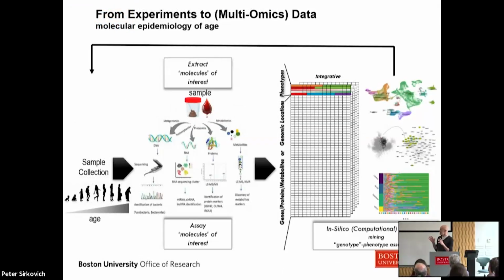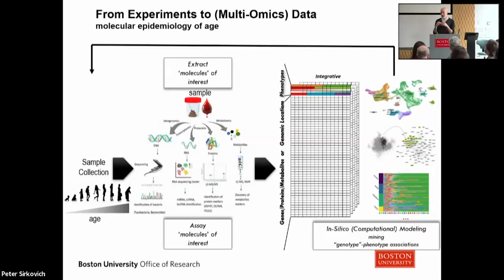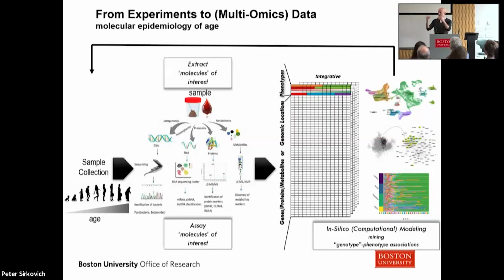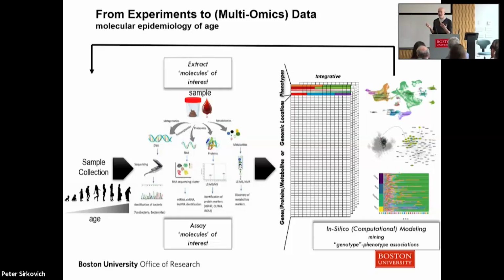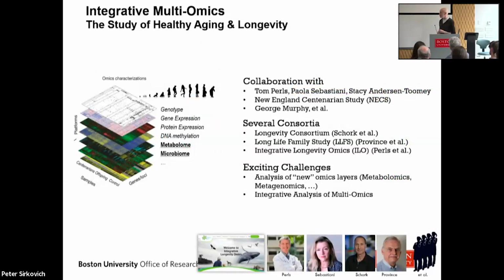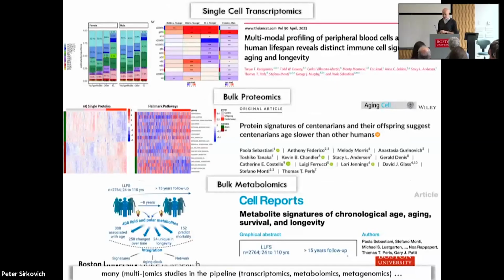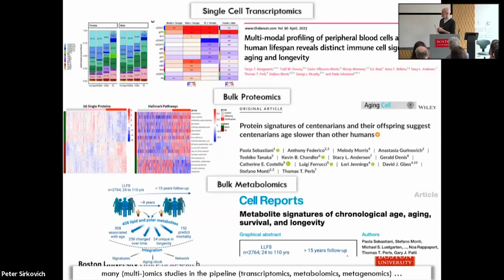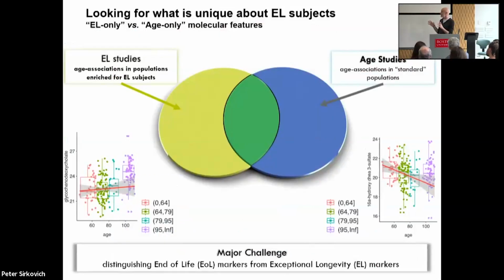Stefano Monti: Multi-Omics Modeling to Study Healthy Aging and Exceptional Longevity (EL)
Stefano Monti gives a talk titled "Multi-Omics Modeling to Study Healthy Aging and Exceptional Longevity (EL)" at BU's Research on Tap event.